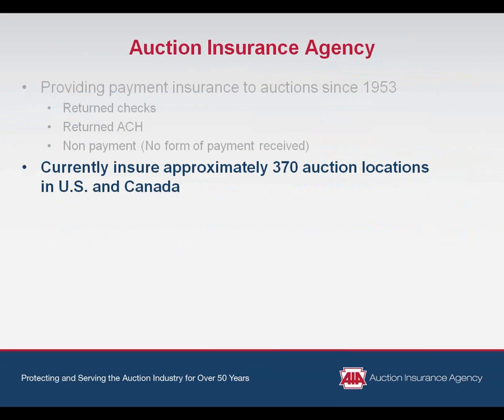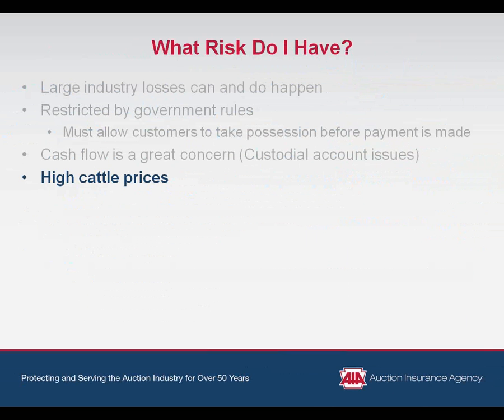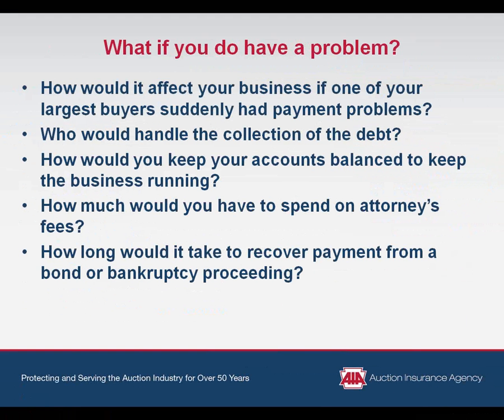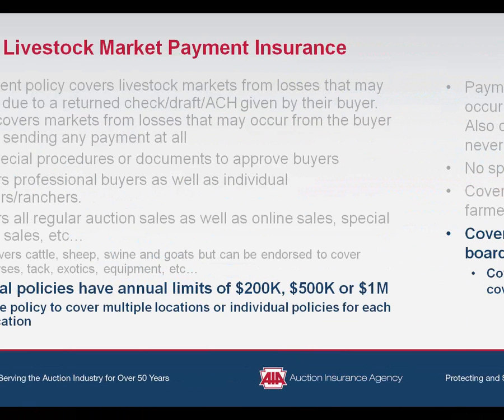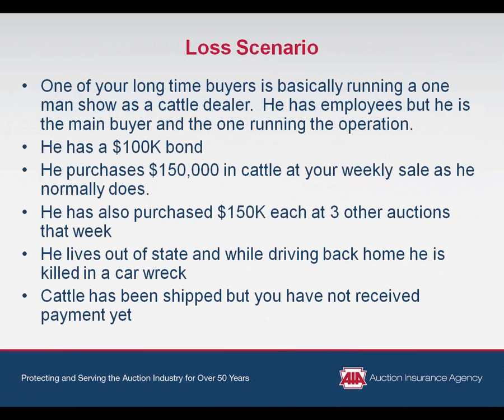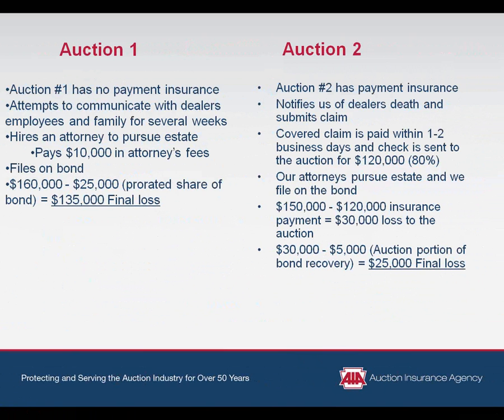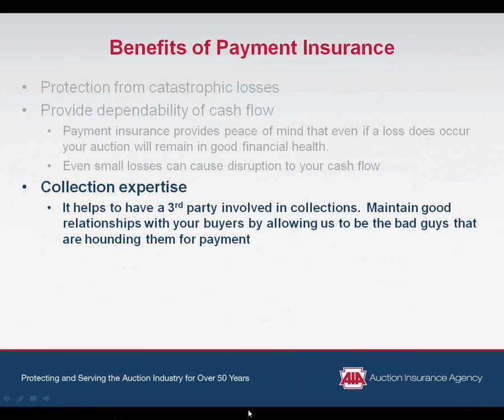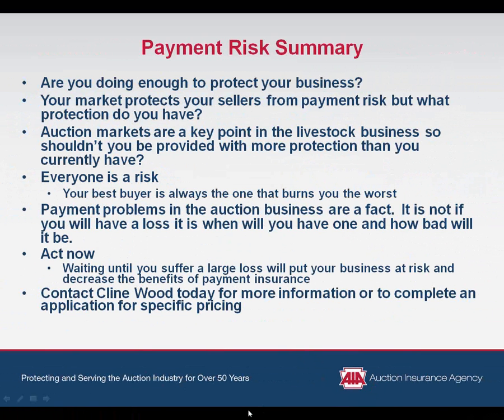Cline Wood Agency - Learn How to Protect Livestock Auction Markets from Buyer Nonpayment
Cline Wood Agency: Webinar on July 15, 2014 - Learn How to Protect Livestock Auction Markets from Buyer Nonpayment. For more information on future webinars visit us